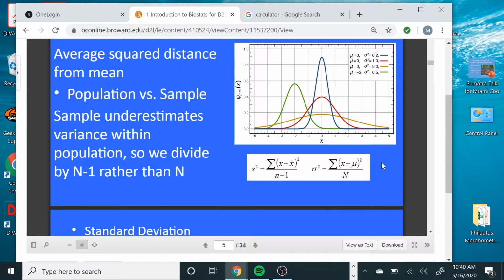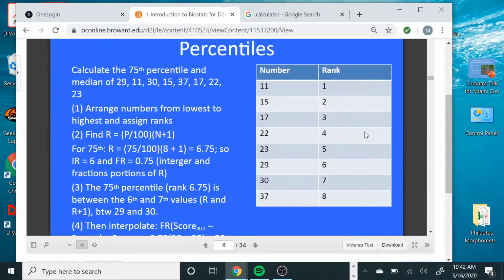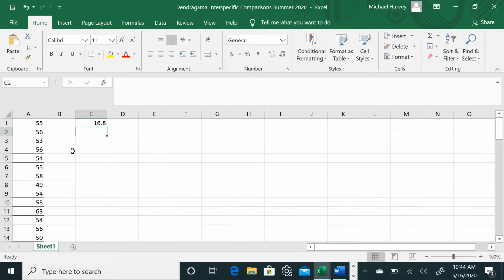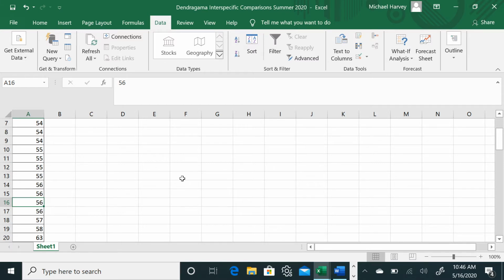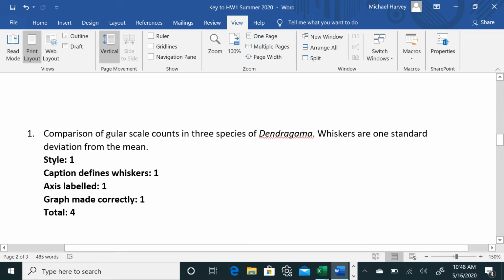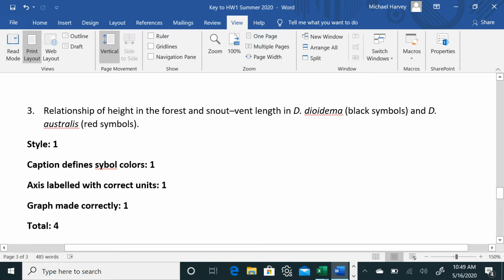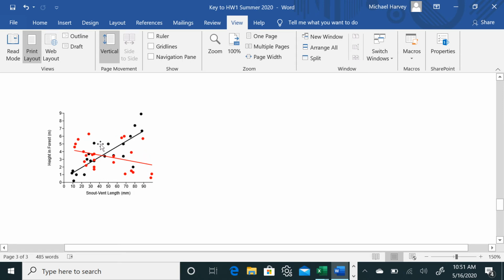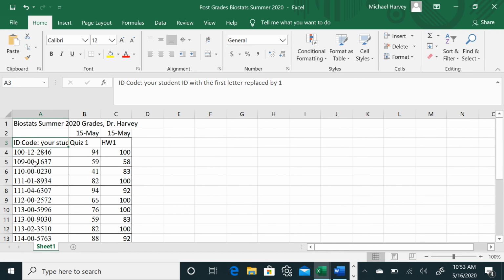Biostats Feed back on quiz 1 and HW 1